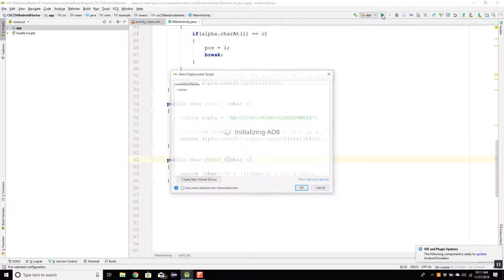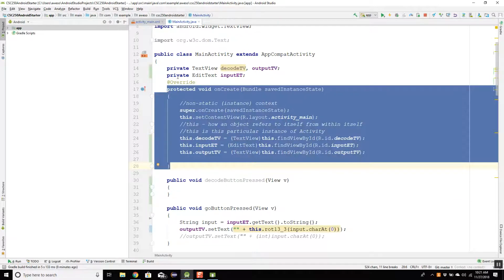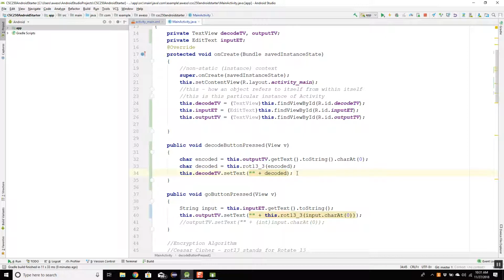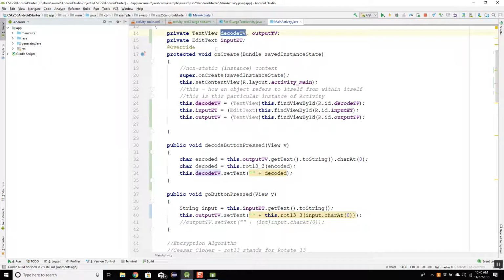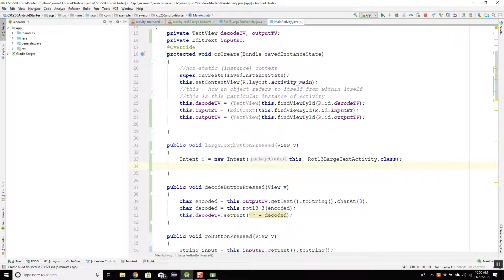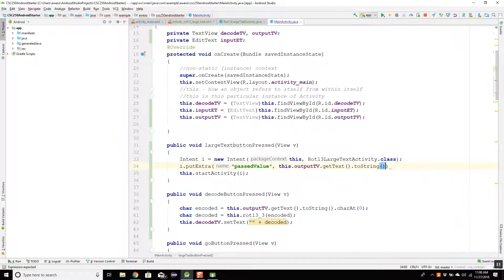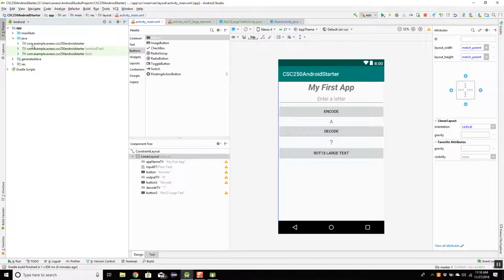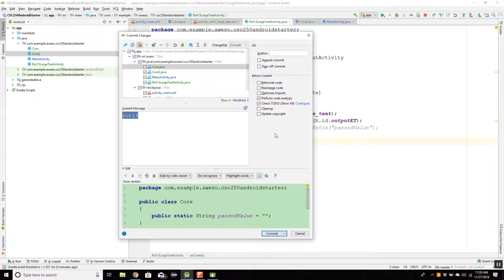CSC250 11 27 18